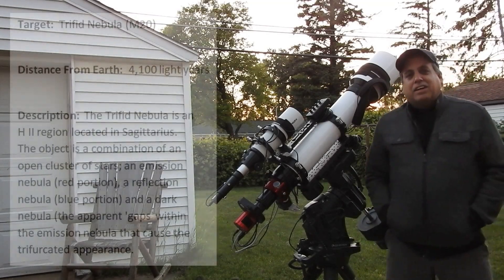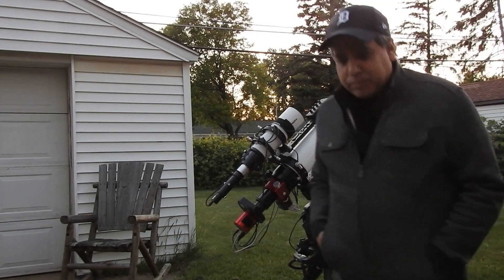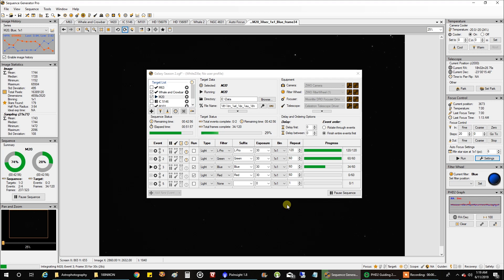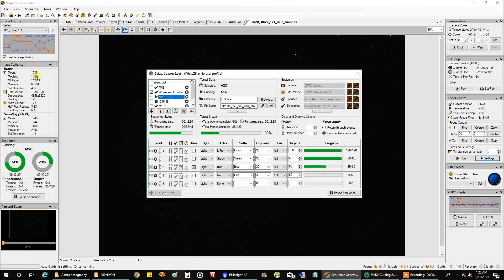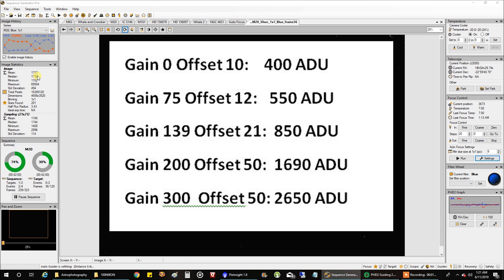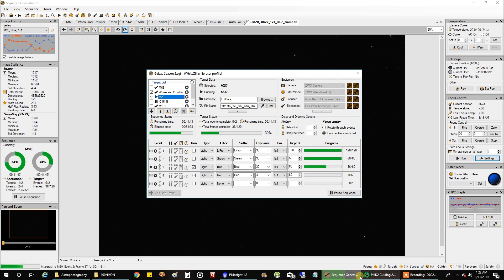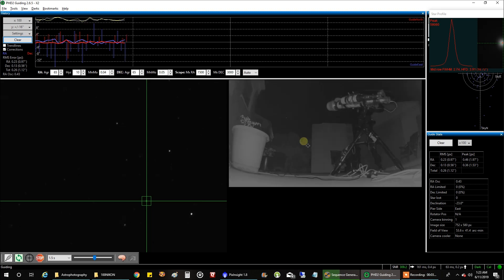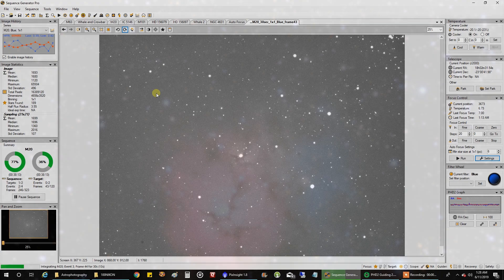Deepsky Astrophotography - Capturing the Trifid Nebula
The Trifid Nebula (M20) was not an easy deepsky object for me to capture.  Most of my imaging sessions for the Trifid were while the target was below 25 degrees and I could only capture one hour of data on it per session if I was lucky.

The Trifid Nebula is an H II region located in Sagittarius. The object is an unusual combination of an open cluster of stars; an emission nebula (red portion), a reflection nebula (blue portion) and a dark nebula (the apparent 'gaps' within the emission nebula that cause the trifurcated appearance; these are also designated Barnard 85). Viewed through a small telescope, the Trifid Nebula is a bright and peculiar object, and is thus a perennial favorite of amateur astronomers.

Here is more info on the hardware and software:

Target:
Trifid Nebula (M20)

Mount:
Celestron CGX

Polar Alignment:
QHYCCD PoleMaster

Imaging Camera:
ZWO ASI1600MM-Cool

Frames:

Optolong L-Pro: 379x30" (gain: 75, offset: 15)
Astronomik Red: 70x30" (gain: 75 offset: 15)
Astronomik Green: 70x30" (gain: 75, offset: 15)
Astronomik Blue: 70x30" (gain: 75, offset: 15)

Guide scope:
Orion ST80

Guide Camera:
Lodestar X2

Guide Software:
PHD2

Stacking software:
PixInsight

Post Processing:
PixInsight, PhotoShop

Moon shot captured with the Nikon P900